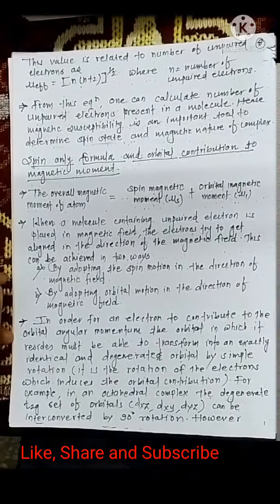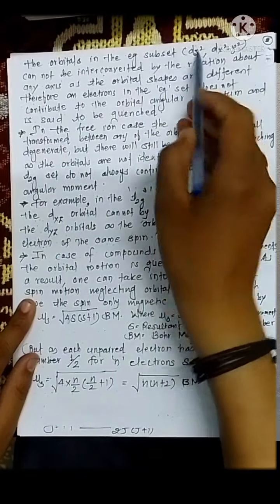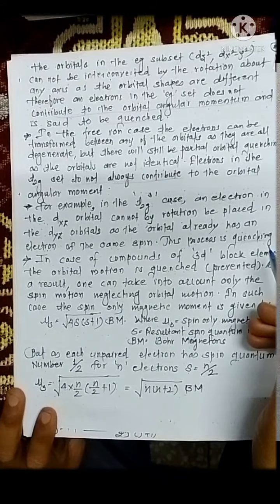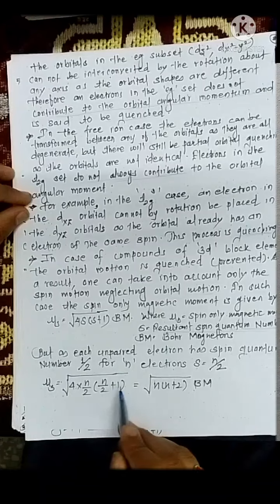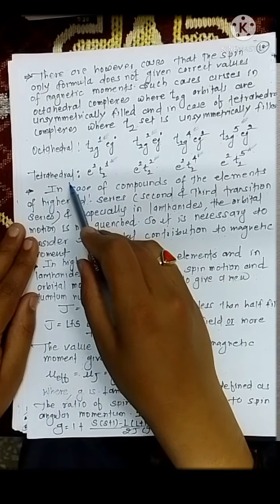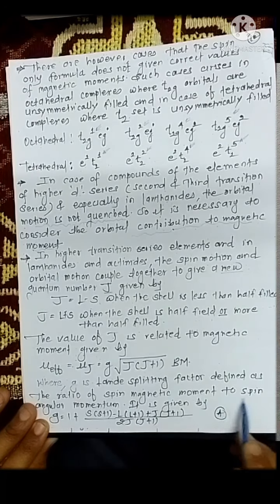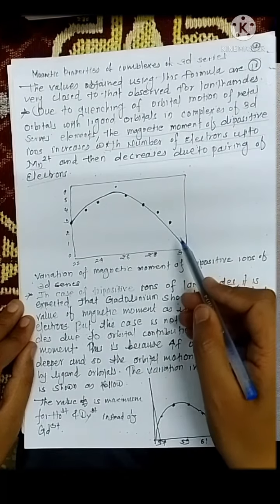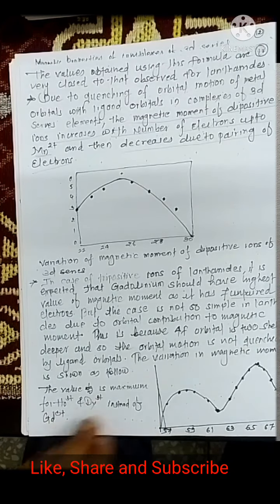MAGNETIC PROPERTIES OF COMPLEXES PART 3